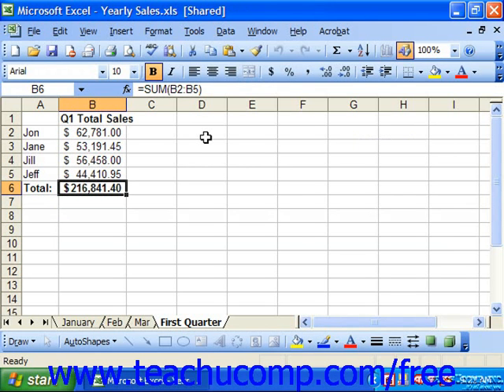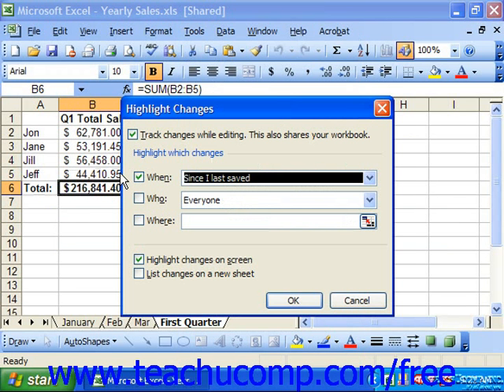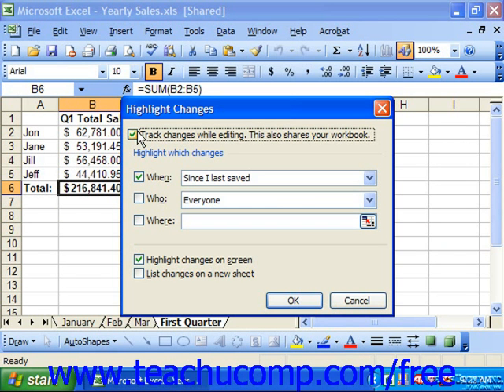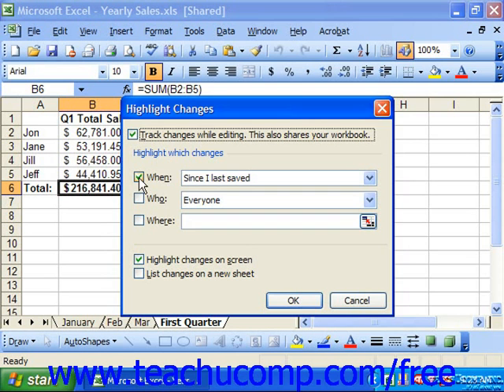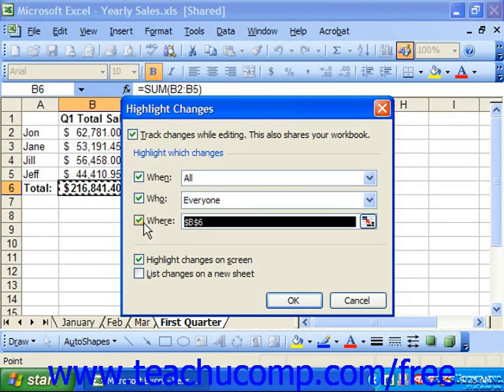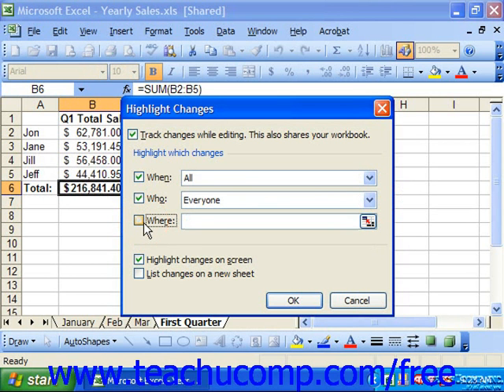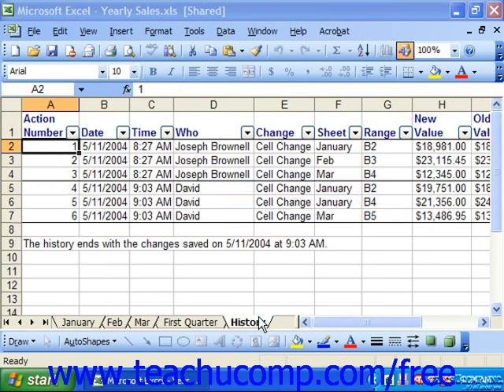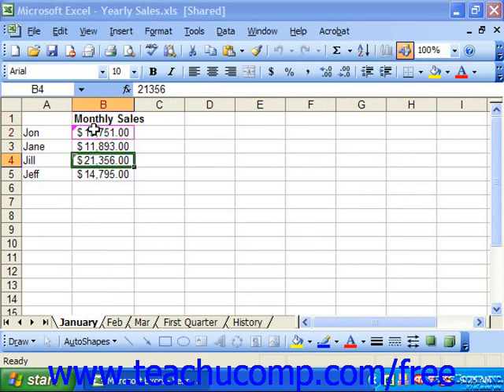Excel 2003 Tutorial Highlighting Changes Microsoft Training Lesson 17.2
Learn how to highlight changes in Microsoft Excel A clip from Mastering Excel Made Easy v. 2003. - the most comprehensive Excel tutorial available. Visit us today!